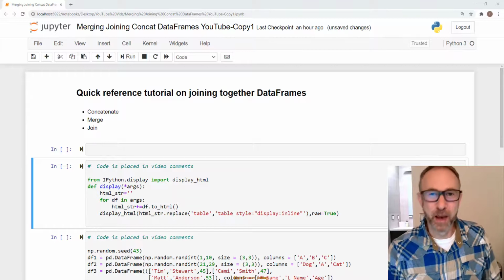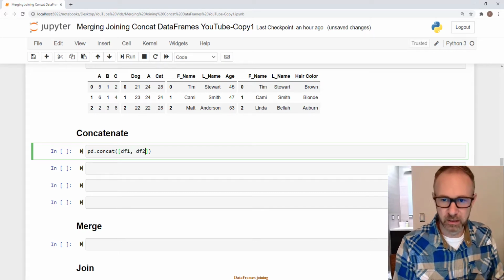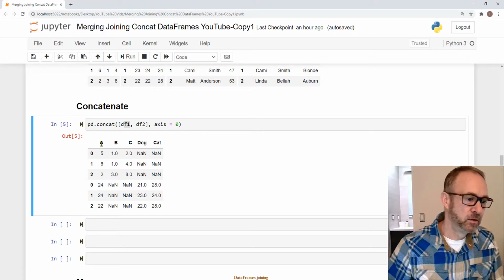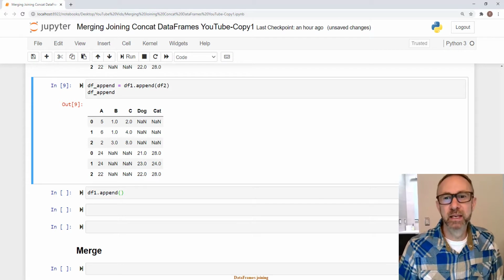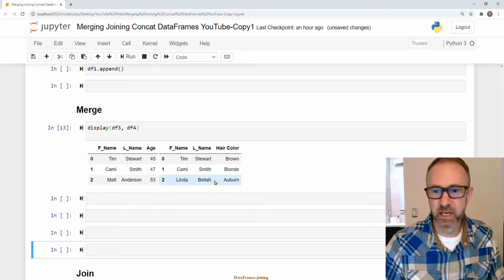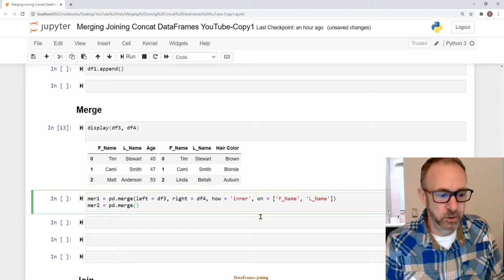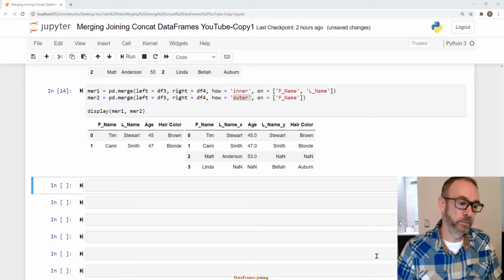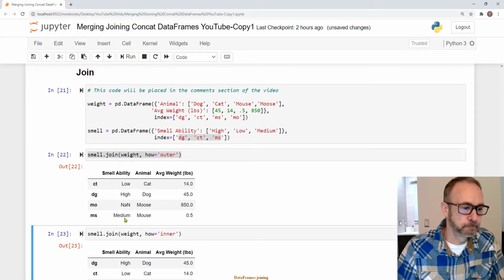Pandas: DataFrames - Concat, Join, Merge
Below are code snips you can use, which are referenced in the video:

from IPython.display import display_html
def display(*args):
    html_str=''
    for df in args:
        html_str+=df.to_html()
    display_html(html_str.replace('table','table style="display:inline"'),raw=True)

np.random.seed(43)
df1 = pd.DataFrame(np.random.randint(1,10, size = (3,3)), columns = ['A','B','C'])
df2 = pd.DataFrame(np.random.randint(21,29, size = (3,3)), columns = ['Dog','A','Cat'])
df3 = pd.DataFrame((['Tim','Stewart',45],['Cami','Smith',47],
                    ['Matt','Anderson',53]), columns = ['F_Name','L_Name','Age'])
df4 = pd.DataFrame((['Tim','Stewart','Brown'],['Cami','Smith','Blonde'],
                    ['Linda','Bellah','Auburn']), columns = ['F_Name','L_Name','Hair Color'])
display(df1,df2,df3, df4)

weight = pd.DataFrame({'Animal': ['Dog', 'Cat', 'Mouse','Moose'],
                     'Avg Weight (lbs)': [45, 14, .5, 850]},
                      index=['dg', 'ct', 'ms', 'mo'])
smell = pd.DataFrame({'Smell Ability': ['High', 'Low', 'Medium']},
                      index=['dg', 'ct', 'ms'])